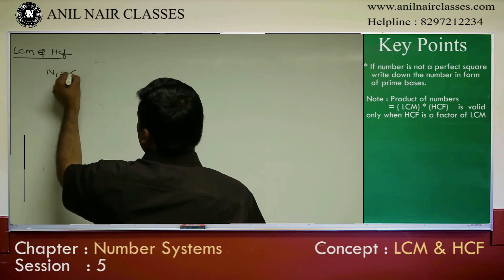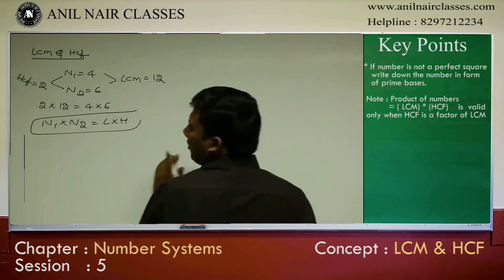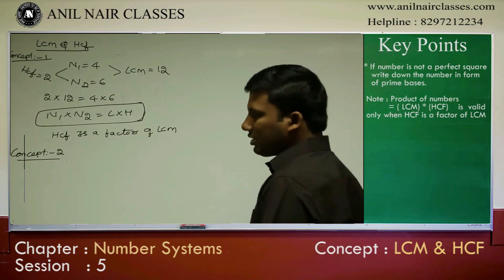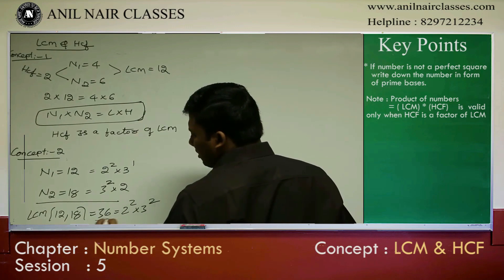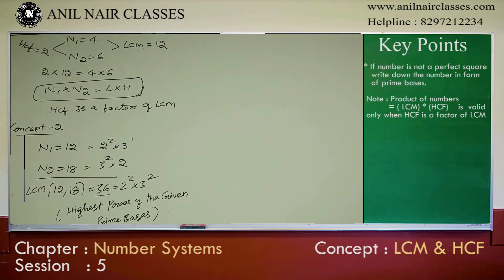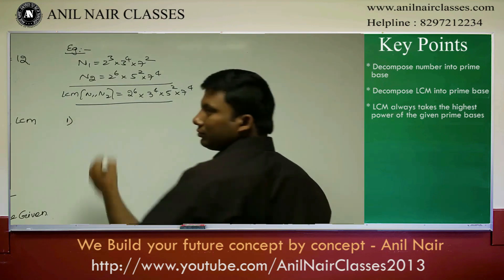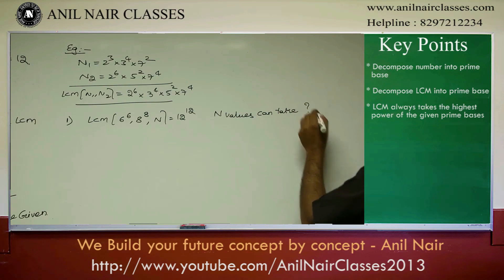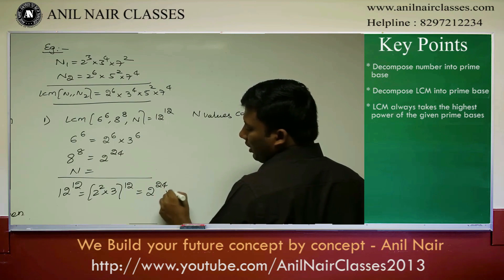Conceptual Clarity on LCM by Mr.Anil Nair.